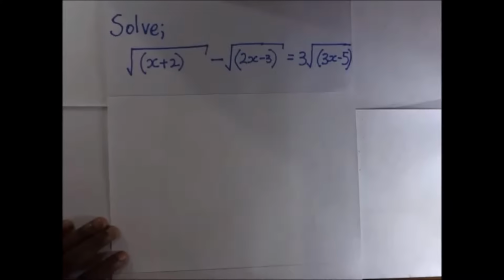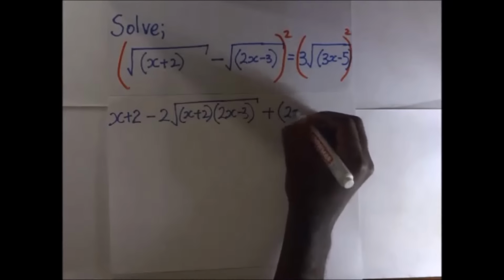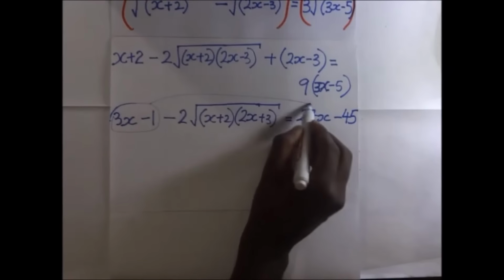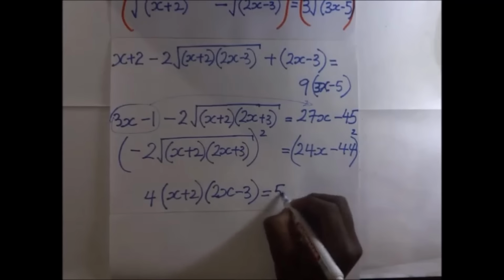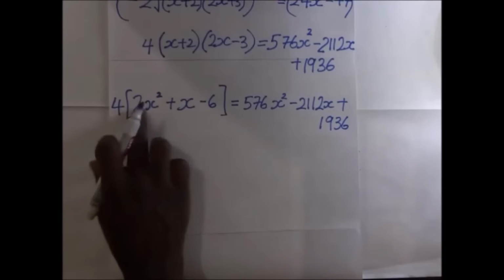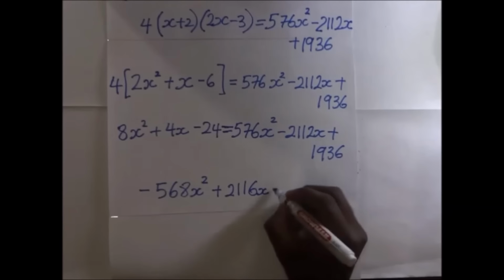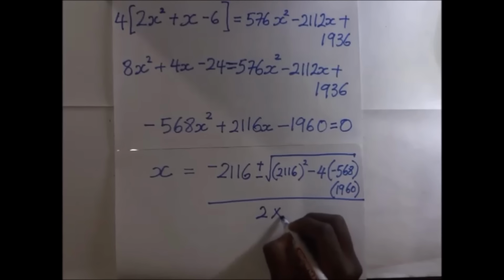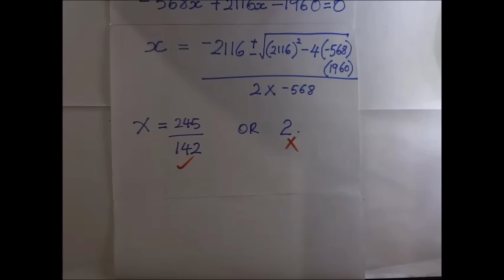Polynomials - How to solve equations with square roots - Polynomials practice problems - Kisembo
Polynomial equations with square roots in them will lie defenseless before you after watching this polynomials how to solve equations with square roots lecture.
Polynomial equations involving square roots - solving square root equations by Kisembo Academy
To solve an equation figure out what bothers you and then do the same thing on both sides of the equation to get rid of it. To get rid of a radical / square root in an equation, you square it and that will change the square root to a natural number or expression.
in this video we get to explore how we solve polynomial equations involving square roots.